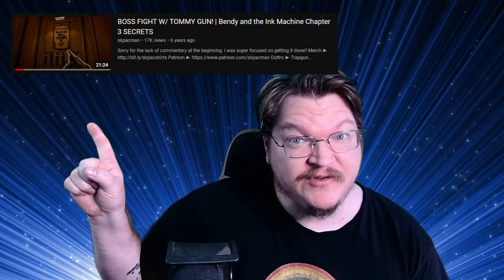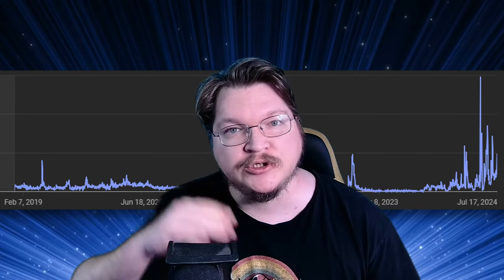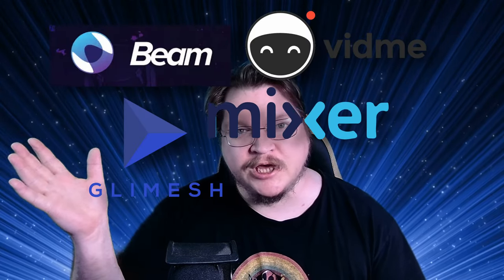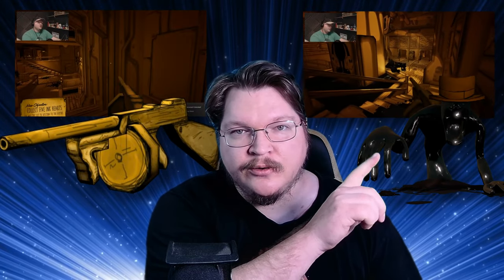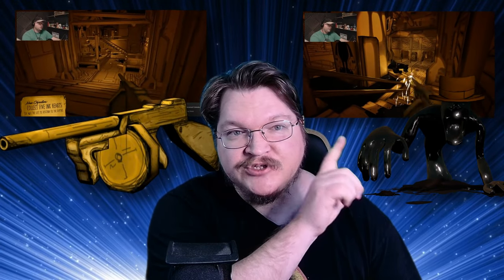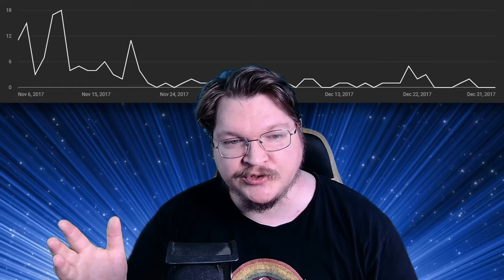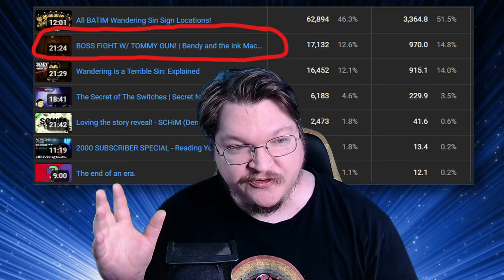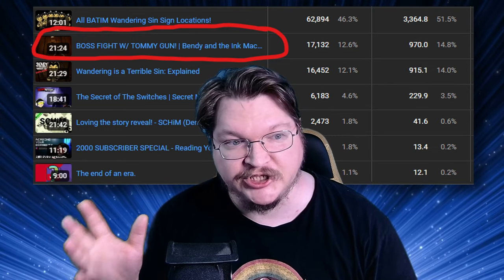How to get the Tommy Gun in Bendy and the Ink Machine in 2024 - Why is my video broken?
How to get the Tommy Gun in Bendy and the Ink Machine in 2024

Seven years after this video was released, suddenly it's taking off? What the heck happened?!? Why is this getting so much attention!?!

0:00 - Intro - Why is this video broken?
1:25 - How to get the Tommy Gun
1:53 - How to get the Mega Searcher Boss
2:13 - What happened to make this old video take off?
2:46 - An Algorithm Complaint & Outtro